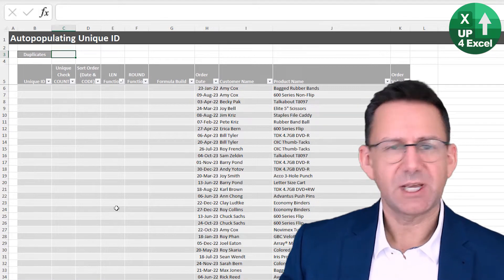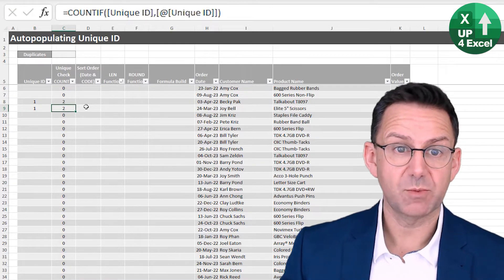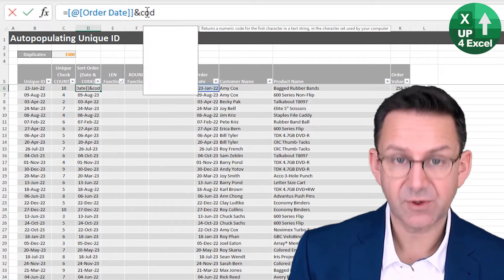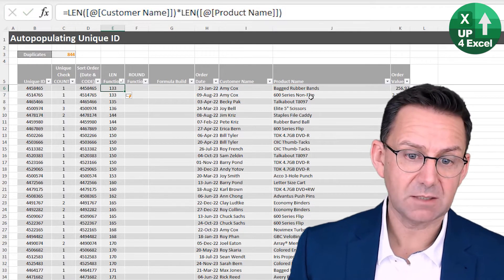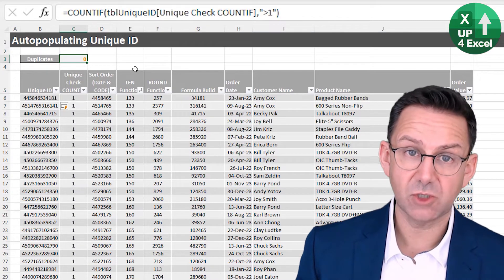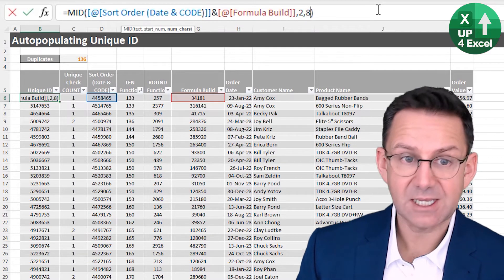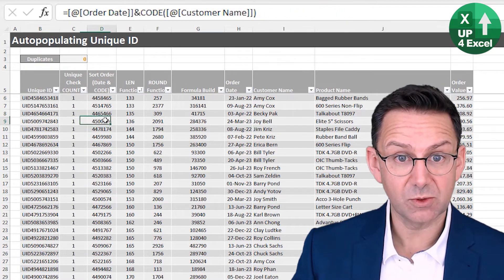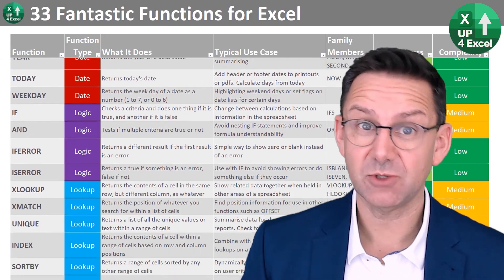How to Create Unique IDs from Your Excel Data - Automate Unique IDs in Excel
🎯 Unique IDs are essential for combining data for reports, visuals and analysis. But what if your data doesn't have a unique ID….no problem just create an automated one using the techniques in this tutorial.

Welcome to this comprehensive Excel tutorial where I'll guide you through the process of efficiently generating unique IDs for your data. With my extensive experience of over 25 years working with Excel in real-world scenarios, I understand the importance of streamlining processes to save you time and enhance productivity.

Throughout this tutorial, we'll delve deep into various techniques and functions to empower you with the skills needed to manage your data effectively. Here's a detailed breakdown of what we'll cover:

1. Generating Unique IDs: We'll start by exploring different methods to create unique identifiers for your data entries. From simple formulas to more advanced techniques, you'll learn how to ensure each ID is distinct, avoiding duplication and ensuring data integrity.

2. Duplicate Checks: Using the COUNTIF function, we'll tackle the challenge of identifying and managing duplicate entries in your dataset. You'll discover how to conduct thorough checks to maintain the accuracy and reliability of your data.

3. Creating Meaningful IDs: Beyond uniqueness, we'll focus on making your IDs meaningful by incorporating relevant data elements. Whether it's dates, customer information, or product details, you'll learn how to craft IDs that provide valuable insights into your data.

4. Numeric Conversion: We'll delve into the intricacies of converting text-based data into numeric codes using functions like CODE. This conversion process will not only simplify data manipulation but also pave the way for more advanced analysis.

5. Utilizing Functions: Excel offers a plethora of functions that can aid in data manipulation. We'll explore functions like LEN and ROUND, leveraging their power to generate diverse ID combinations efficiently.

6. Optimizing ID Length: Determining the optimal length for your unique IDs is crucial. We'll discuss strategies to strike the right balance between uniqueness and practicality, ensuring seamless data processing without compromising efficiency.

7. Automating ID Generation: Efficiency is key, and we'll show you how to automate the ID generation process. With self-generating formulas, you'll save time and reduce manual effort, allowing you to focus on more critical tasks.

8. Ensuring Uniqueness: We'll implement techniques to validate the uniqueness of your IDs automatically. By incorporating built-in checks, you'll minimize the risk of data duplication and maintain data accuracy with ease.

9. Streamlining Workflow: Integration is key to a seamless workflow. We'll demonstrate how to seamlessly integrate ID generation into your data entry process, minimizing errors and maximizing efficiency.

In conclusion, mastering Excel goes beyond just learning formulas and functions; it's about optimizing your workflow and achieving tangible results. By implementing the strategies covered in this tutorial, you'll not only streamline your data management processes but also gain deeper insights into your datasets. Remember, Excel is a versatile tool, and the skills you acquire here will serve you well in various professional and personal endeavors.

As you continue to refine your Excel skills, don't hesitate to explore further and experiment with advanced functionalities. Whether it's automating repetitive tasks, creating dynamic dashboards, or conducting complex data analysis, there's always more to discover.

I'll continue to share valuable insights and tutorials to help you stay ahead in your Excel journey.

As you apply what you've learned, don't be afraid to push the boundaries and explore new possibilities. Excel is a dynamic platform, and with perseverance and creativity, you can achieve remarkable outcomes.

Thank you for joining me in this tutorial, and I look forward to seeing you excel in your Excel endeavors. Until next time, keep exploring, keep learning, and keep excelling!